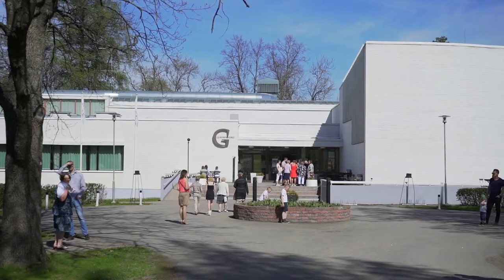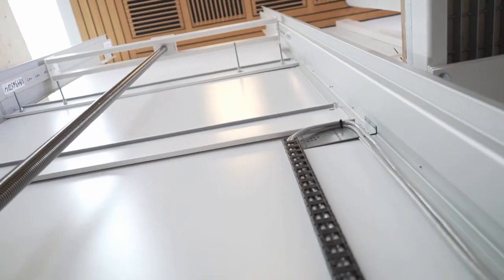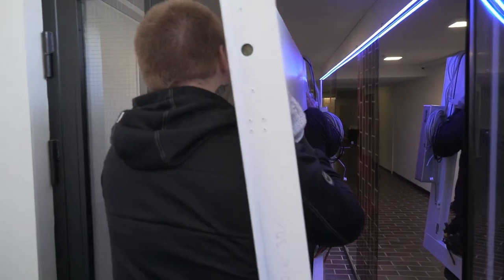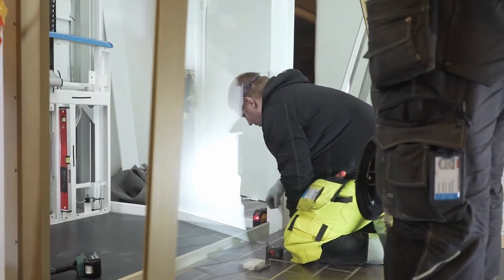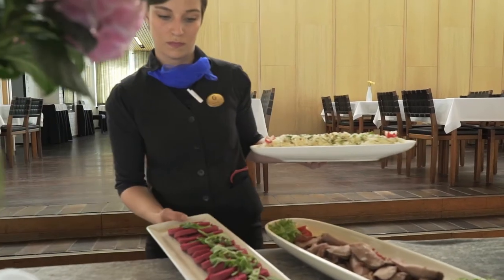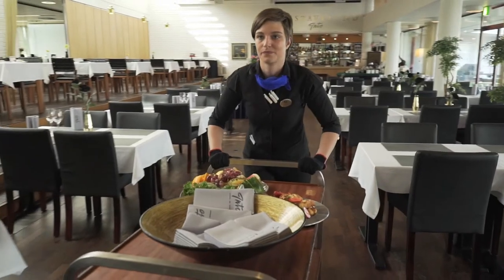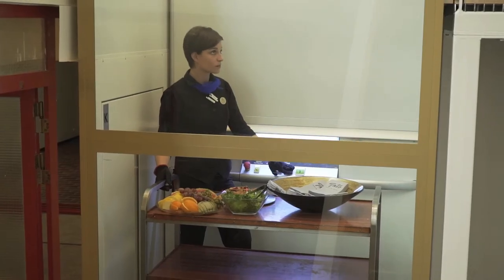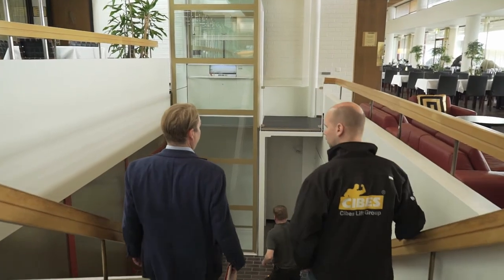Gustavelund Testimonial - English